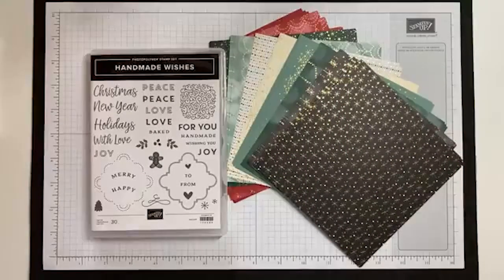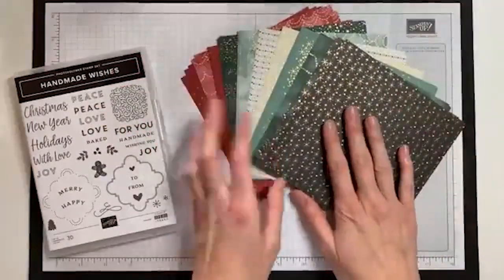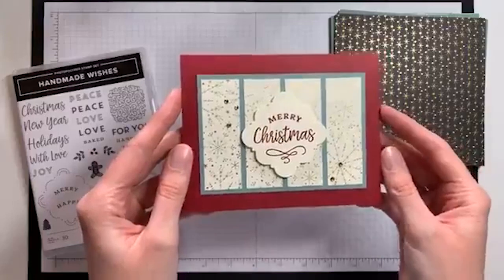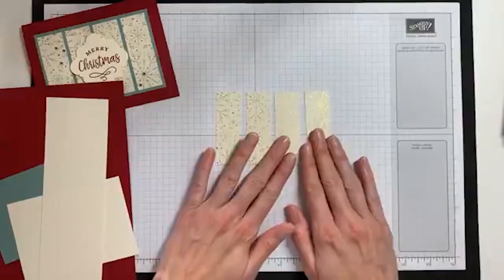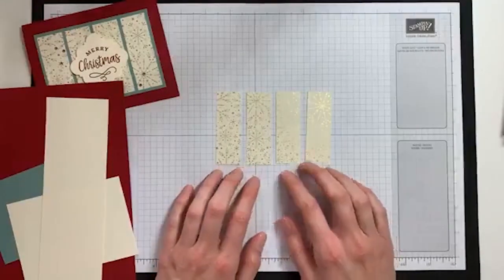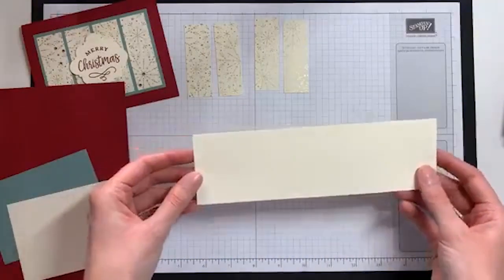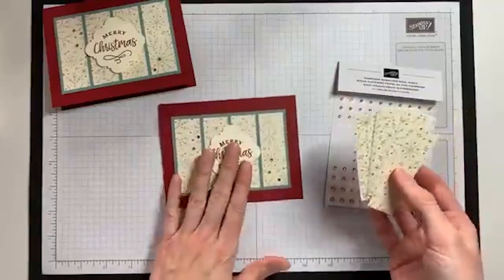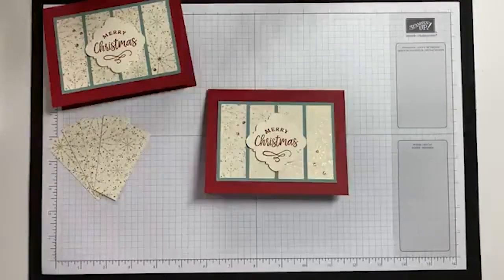6x6 One Sheet Wonder for Christmas Cards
This "Make With Me Wednesday" video was originally posted on October 19, 2022, in the Get Making Community group on Facebook.

Learn how to use a 6x6 One Sheet Wonder design to make a few Christmas cards featuring the Lights Aglow Specialty Designer Series Paper from the July-December 2022 Mini Catalog from Stampin' Up!